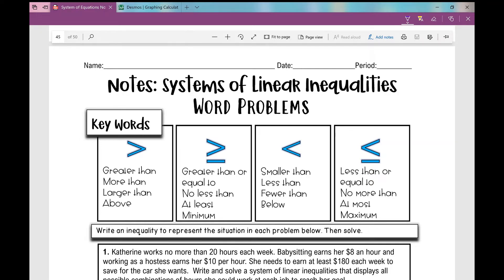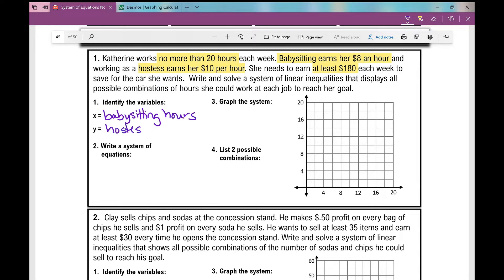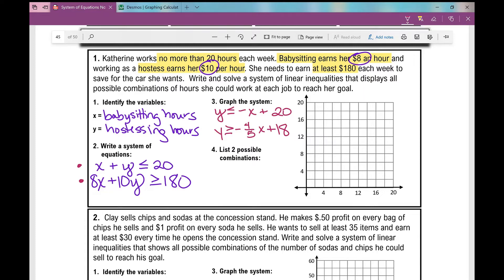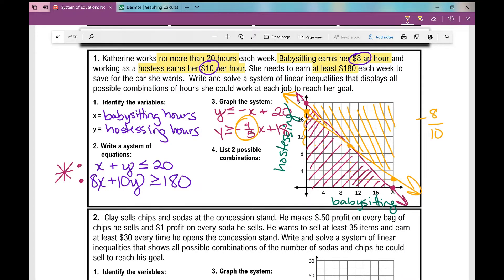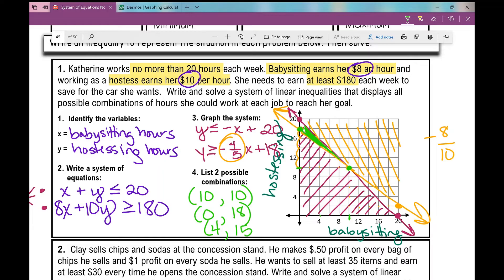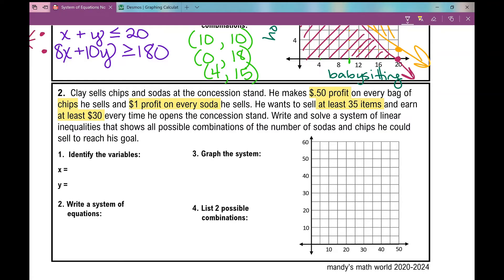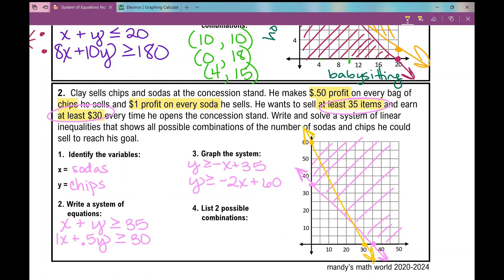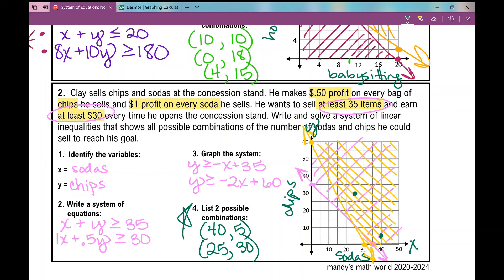Systems of Linear Inequalities Word Problems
Graph and show all possible combinations of various situations involving systems of linear inequalities.

Access the notes and practice to accompany this video from my TpT store